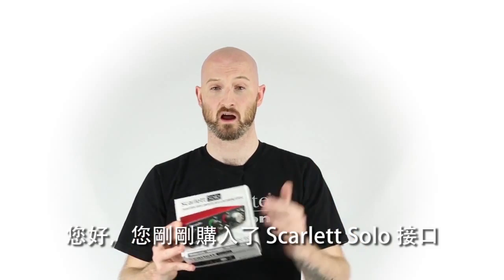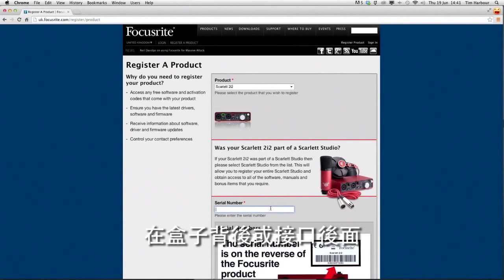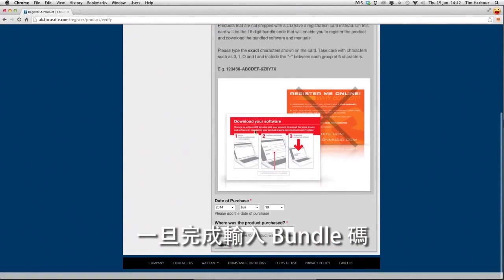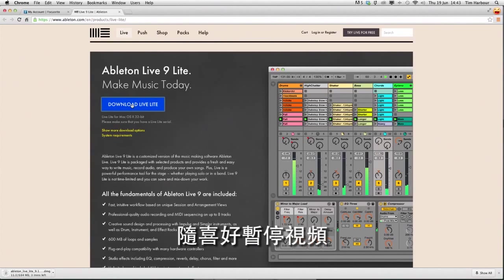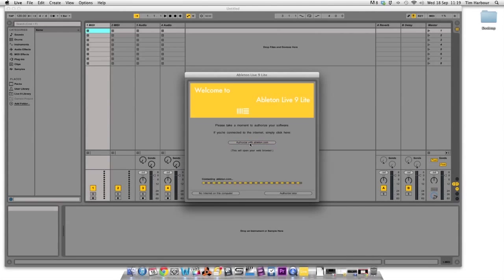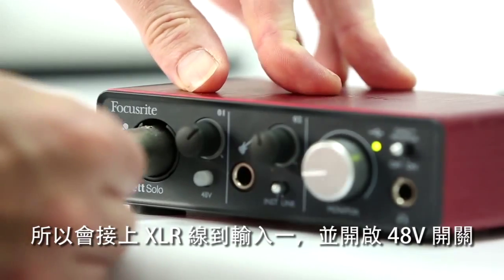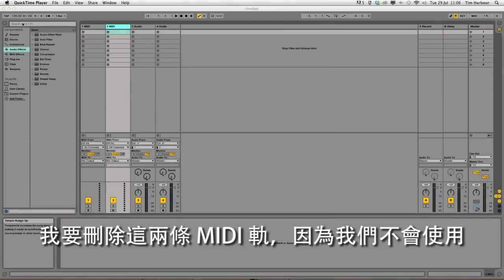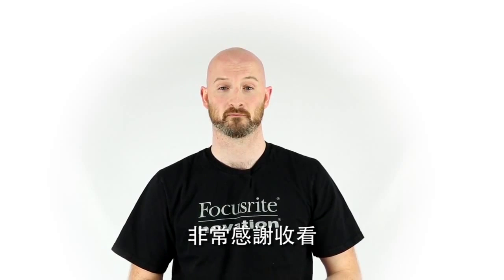Focusrite - 在 Mac 開始使用 Scarlett Solo 及 Ableton Live [繁中字幕]